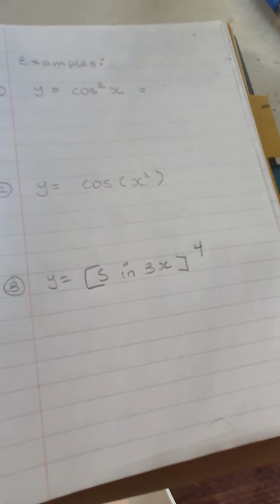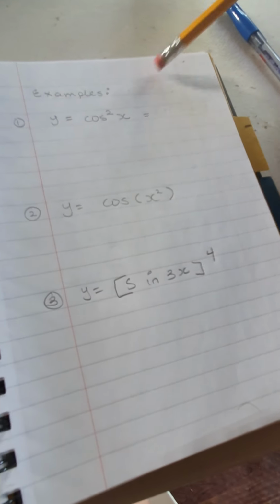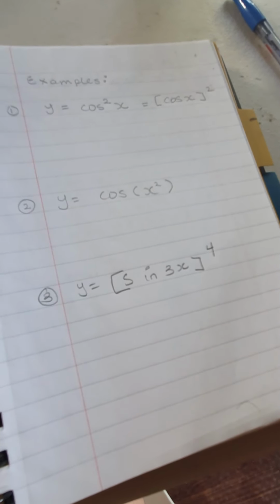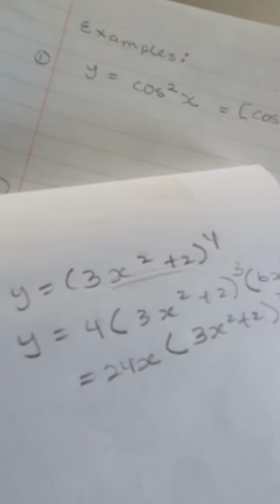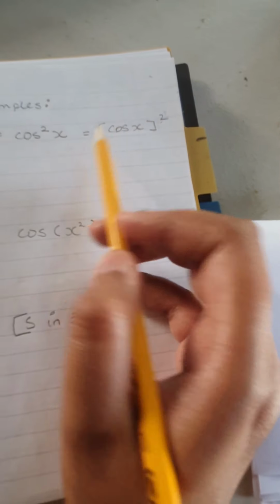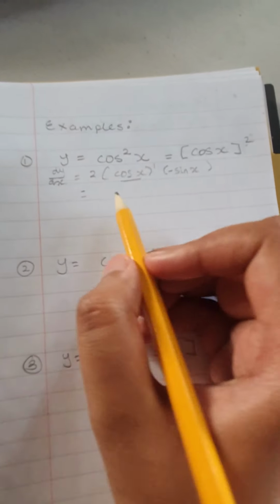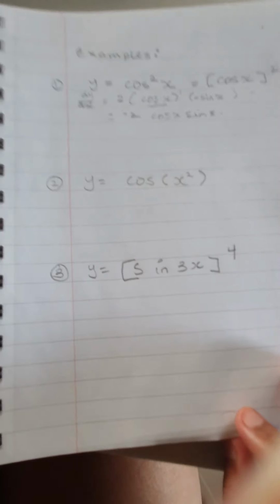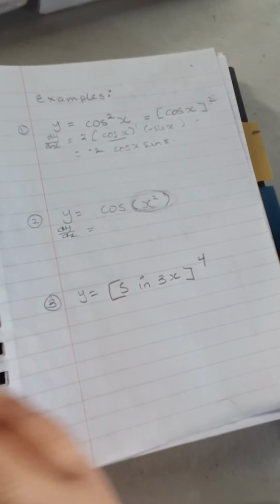Differentiation-examples involving Trings